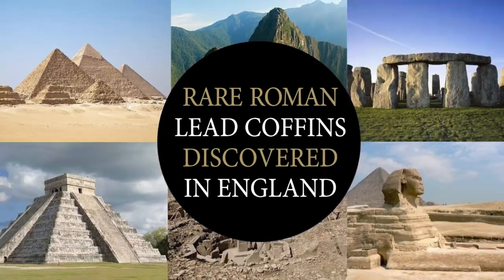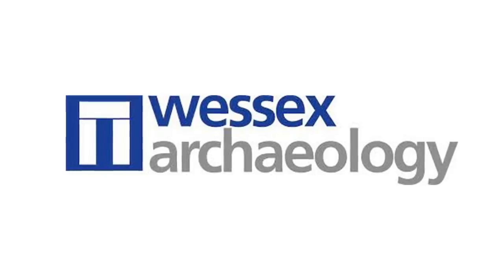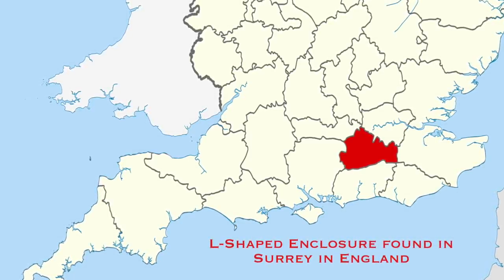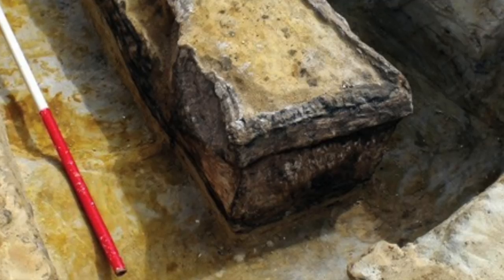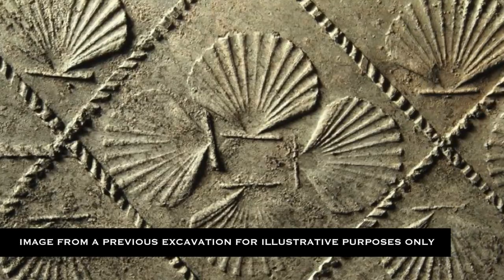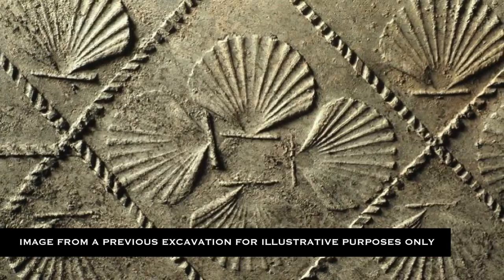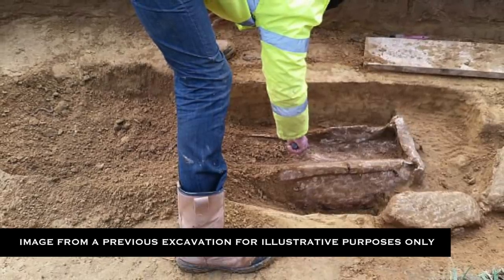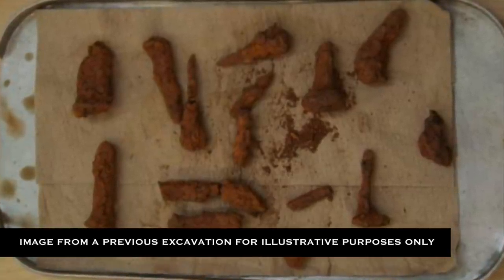Rare Roman Lead Coffins Discovered in Surrey, England | Ancient Architects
NEW CHANNEL FROM ANCIENT ARCHITECTS: "Space and Planet" launches this month.

Two rare Roman lead coffins have been uncovered during recent excavations at a quarry in Surrey in the south of England, and they have what look to be clear Celtic imagery etched into their lids.

Wessex Archaeology excavated them during work on behalf of Raw Materials Company, Sibelco. Workers quarrying at the site believed that they had found something and as required by British law, the company contacted archaeologists to investigate. They discovered that the coffins form part of a group of burials in a small L-shaped cemetery enclosure, aligned east to west.

Only one image has been released by Wessex Archaeology. All images in this video are taken from Google Images for illustrative purposes only.